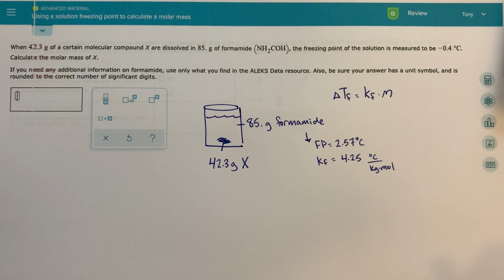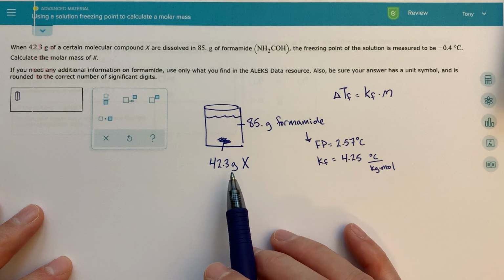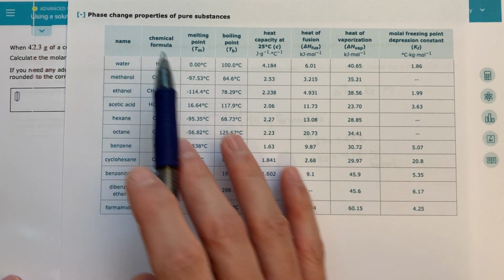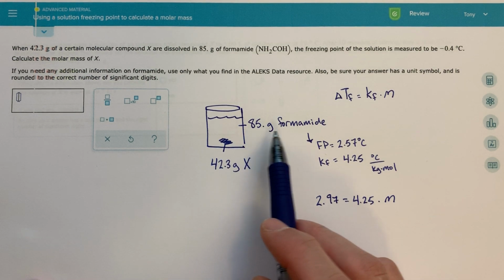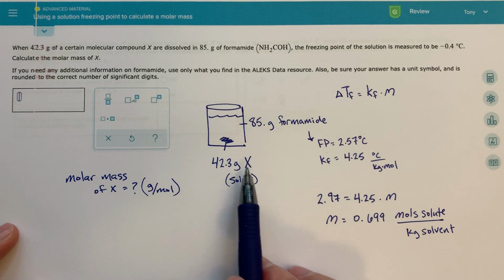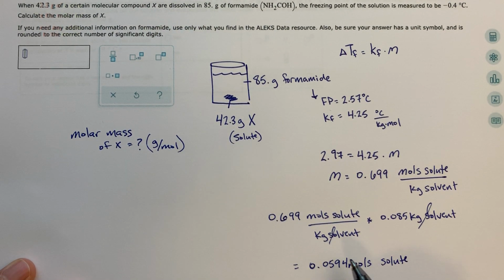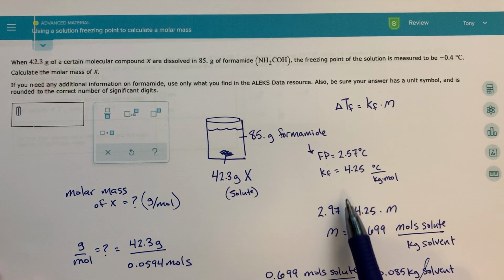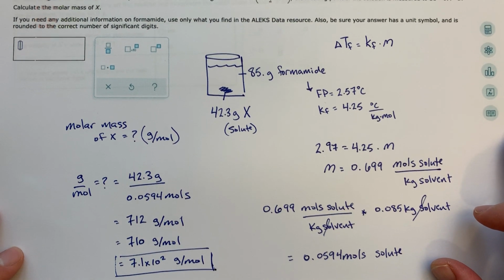ALEKS - Using a Solution Freezing Point to Calculate a Molar Mass